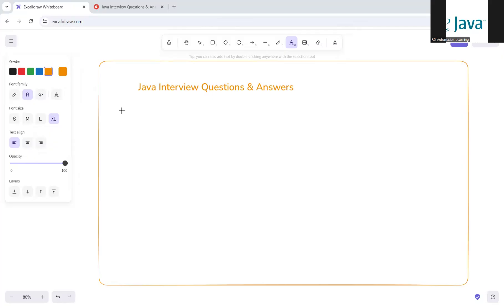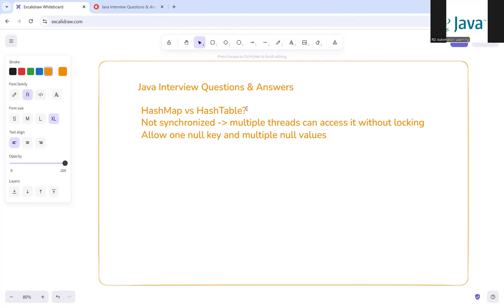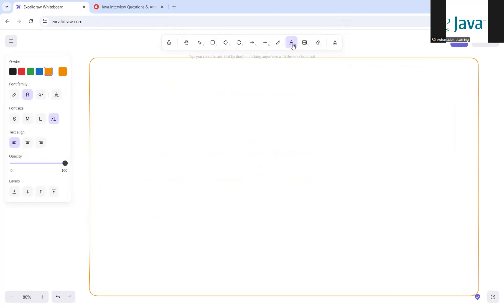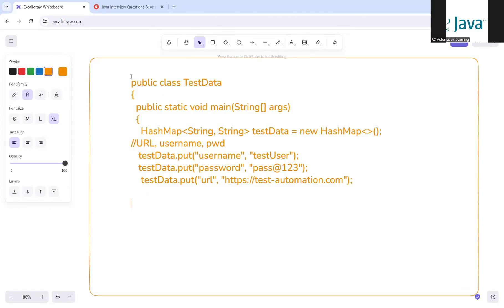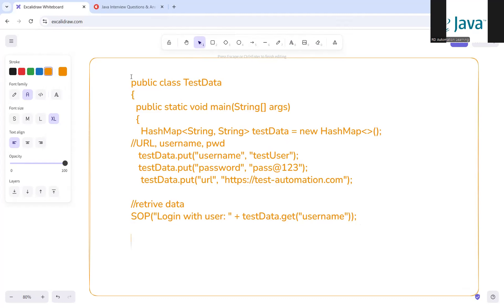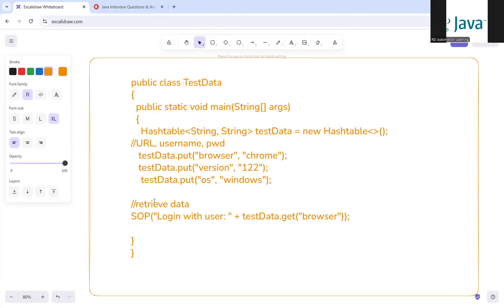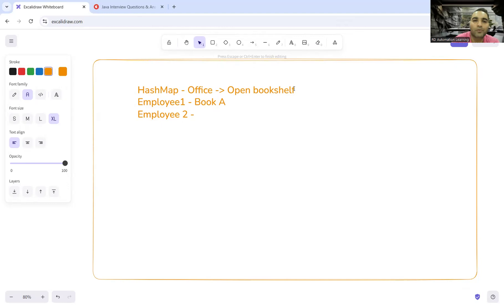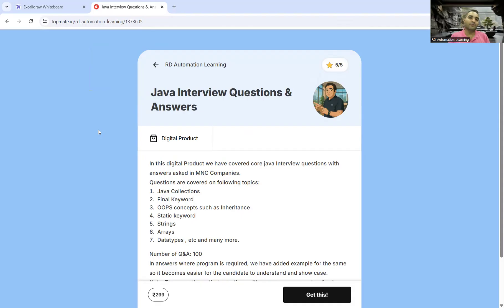Infosys Interview Questions | Real Time Java Interview Questions | RD Automation Learning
Infosys Interview Experience | Real Time Interview Questions and Answers
This video contains Java interview questions, Selenium interview questions, TestNG interview questions and Database interview questions that were asked as part of Interview Process.
Cognizant Automation Testing Interview Experience | Real Time Interview Questions and Answers
This video contains Java interview questions, Selenium interview questions, TestNG interview questions and Database interview questions, Rest API interview questions, Manual Testing interview questions that were asked as part of Fiserv Interview Process.

What if I have 50 test cases and how do I execute all those test cases?
What all Test Estimation Technique you know of? What Test estimation technique you applied in your project?
In my browser, I face security certificate violation how do I avoid that using TestNg script? What kind of desired capability you would be using it to avoid it?
How do you change your webdriver to run in remote machines?
Explain Framework Implementation in your project
What all the challenges you have faced in selenium
Draw the architecture diagram of selenium implementation in your project
Explain what SDLC model you are using in your project
How can you check whether a particular text present on a webpage? What are the predefined method in selenium for checking this

There are more than one ways to find it. We can use the getPageSource() method to fetch the full page source and then verify if the text exists there. This method returns content in the form of string.

We can also check if some text exists with the help of findElements method with xpath locator. Then we shall use the text() function to create a customized xpath. The findElements() method returns a list of elements. We shall use the size() method to verify if list size is greater than 0.

How to check whether the checkbox is selected or in unselected

In order to check if a checkbox is checked or unchecked, we can used the isSelected() method over the checkbox element. The isSelected() method returns a boolean value of true if the checkbox is checked false otherwise.

How to find whether the element is invisible or in hidden

manual testing fresher questions

What if the software is so buggy it can’t really be tested at all?
If the software is so buggy, the first thing we need to do is to report the bugs and categories them based on Severity. If the bugs are critical bugs then it severely affects schedules and indicates deeper problems in the software development process. So you need to let the manager know about the bugs with proper documentation as evidence.

Static Testing involves reviewing the documents to identify the defects in the early stages of SDLC. In static testing, we do code reviews, walkthroughs, peer reviews, and static analysis of a source code by using tools like StyleCop, ESLint, etc.,

What is Dynamic Testing?
Dynamic testing involves the execution of code. It validates the output with the expected outcome.
This Video is helpful for people who are looking for :

Infosys technical interview questions and answers
Infosys Telephonic Interview
Infosys online interview
Infosys java Interview Questions
Infosys interview questions
Infosys interview questions for freshers
Infosys interview india
Infosys interview experience
Infosys interview questions for experienced
Infosys interview questions for automation testing
 Infosys automation testing interview questions
Infosys interview experience
Infosys interview questions and answers for freshers
Infosys interview questions geeksforgeeks
Infosys questions and answers
Infosys interview latest
Infosys testing interview questions
Infosys selenium automation testing interview questions
Infosys interview asked questions
Infosys interview call
Infosys qa automation interview questions
Infosys interview process quora
 Infosys interview experience quora
Infosys mock interview
Infosys selenium interview questions
Infosys selenium interview questions for experienced